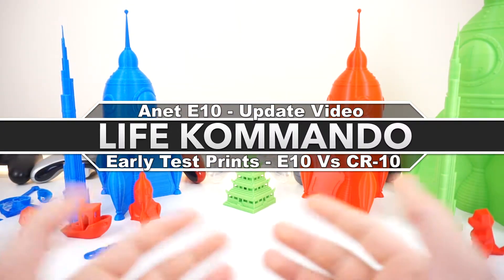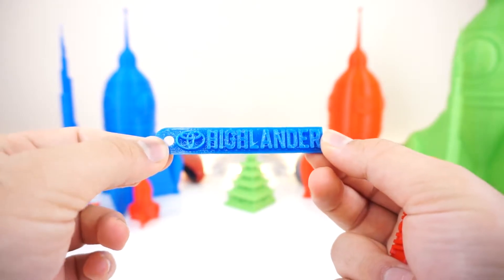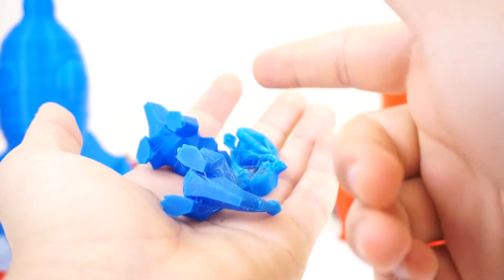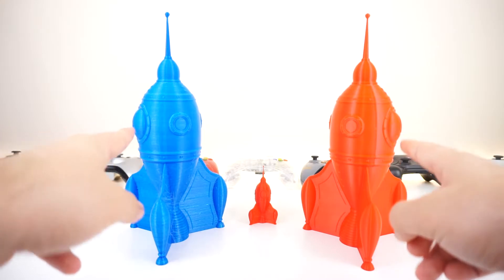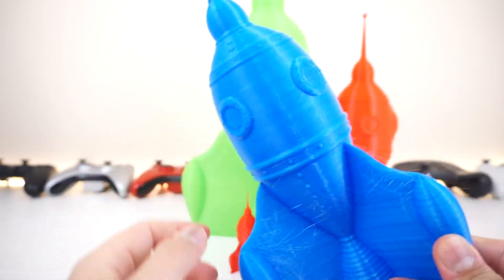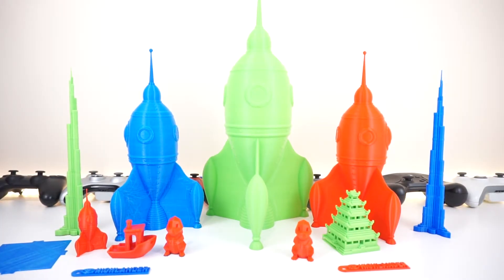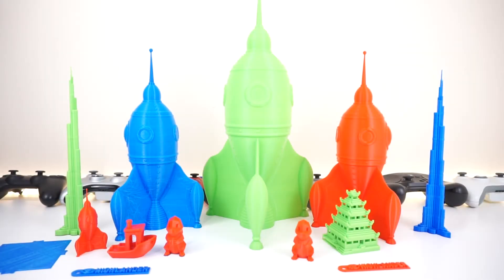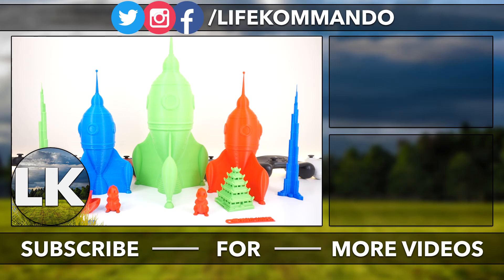Anet E10 | Early Test Print Update Video | Anet E10 vs CR-10 Prints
Just a quick update video comparing some E10 Early Test Prints to the CR-10 + more issues